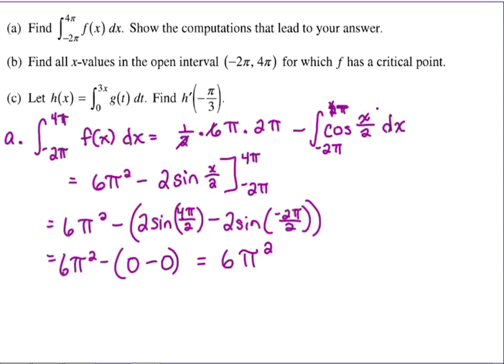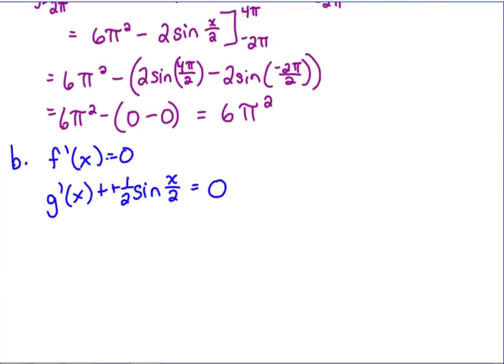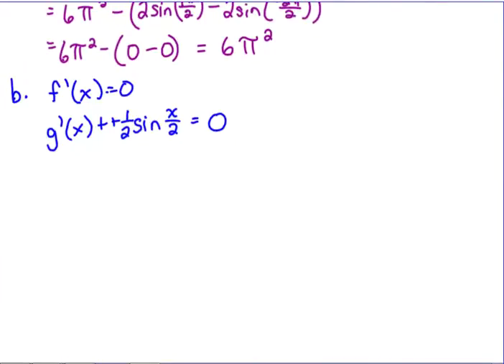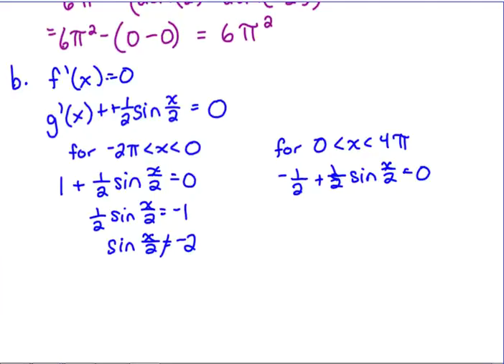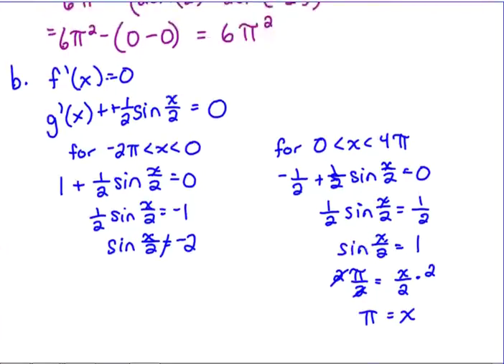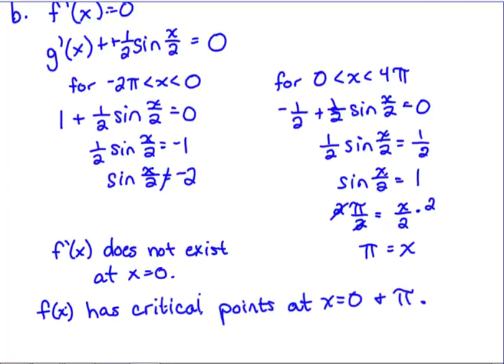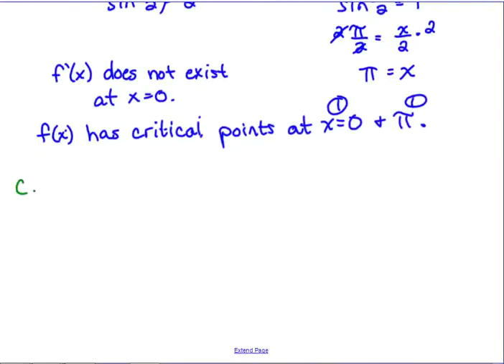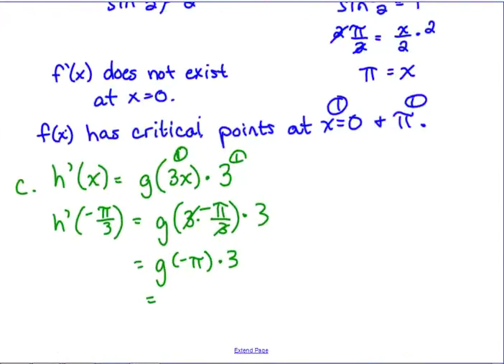BAPC~FRQ Function Problem